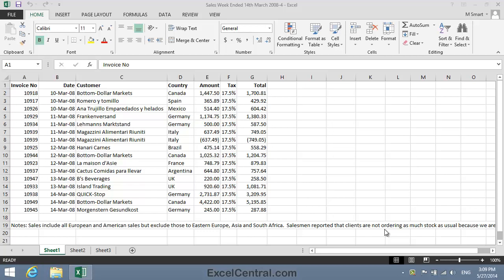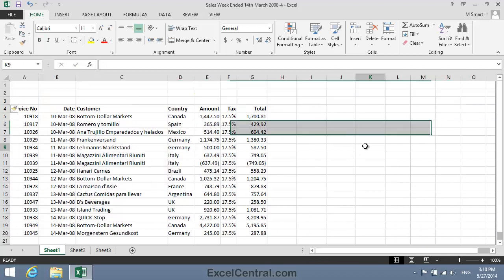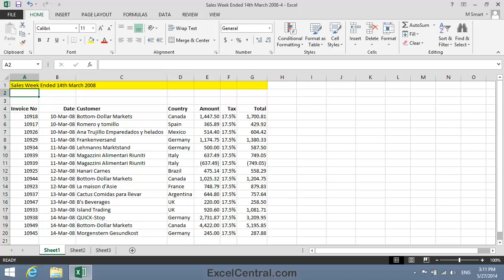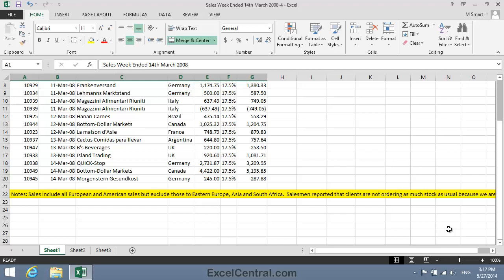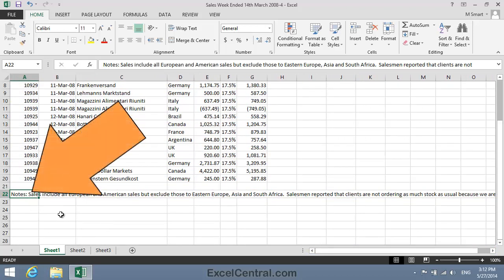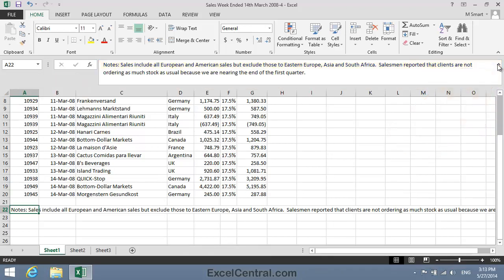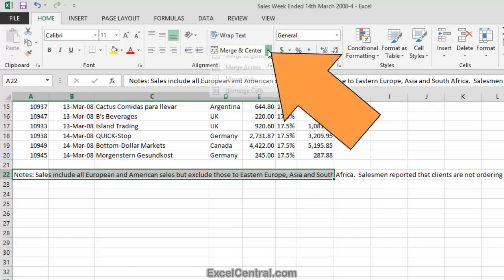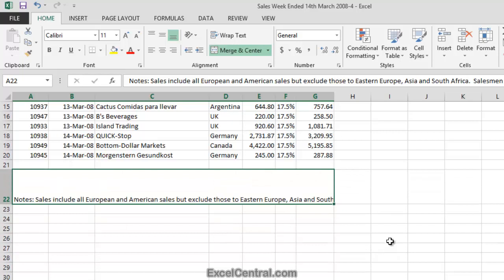4-6: Join Two Cells into One With Excel Merge & Center (inc Wrap Text)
How to use Excel Merge & Center to join two (or more) cells into one big cell. This lesson also shows how to Wrap Text within a cell.

You'll also learn how to Expand and Collapse the Formula Bar (another way to read a large amount of text contained in a single cell when you haven't combined Excel cells).

This video comes from the "Making Your Workbooks Look Professional" session (Session 4 in our YouTube  Excel Essential Skills free video training course).